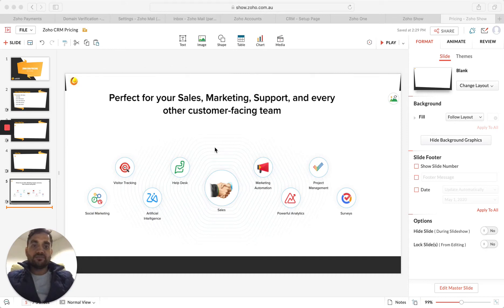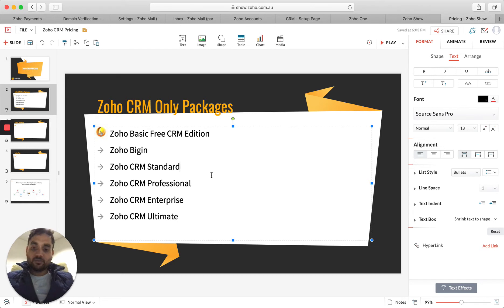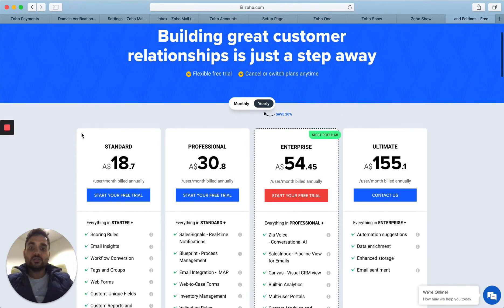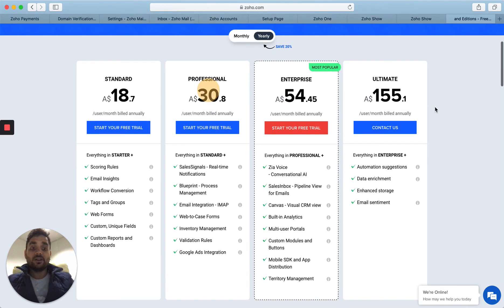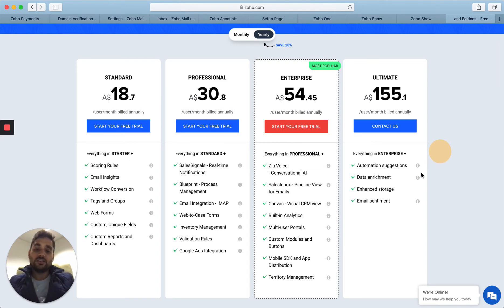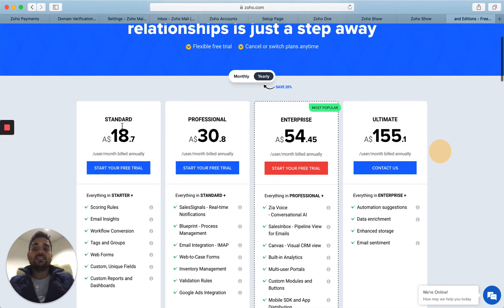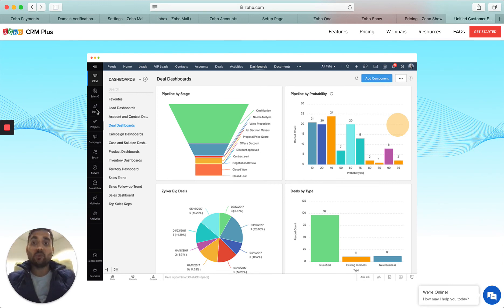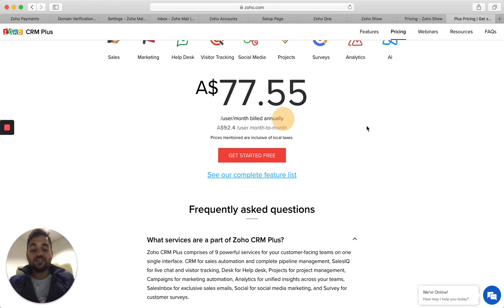Zoho CRM Pricing | Zoho Partners in Melbourne Australia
Zoho CRM pricing explained by Australian Authorized Zoho Partners.

(00:34) Plans and Packages
(01:43) Where to manage?
(02:14) Go to Zoho One site
(02:49) Plans & Packages
(04:17) Free CRM
(07:48) Zoho CRM Plus
(09:13) Zoho CRM Plus Pricing
(09:43) Thanks for Sharing

IT Solutions Solved is a consulting company based in Australia. We specialize in CRM customization, development, integration and training. Our team consist of highly experienced & qualified professionals.

SOCIAL

Thank you for supporting IT Solutions Solved. We can continue to provide you with free content each week!